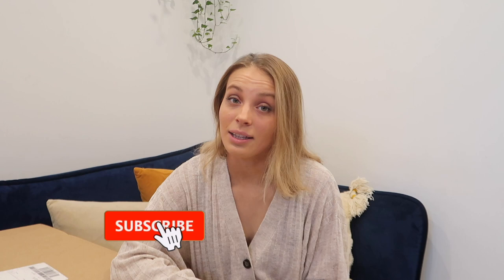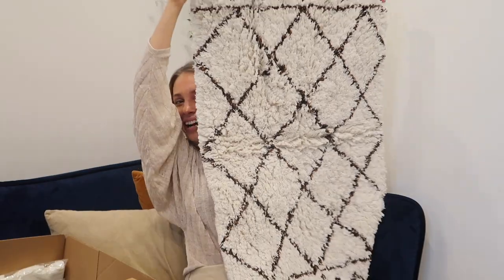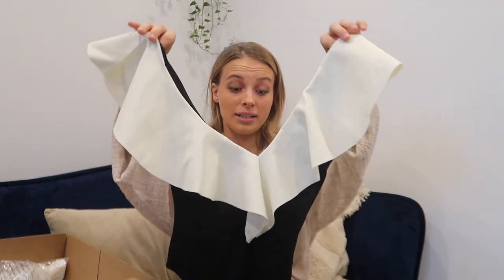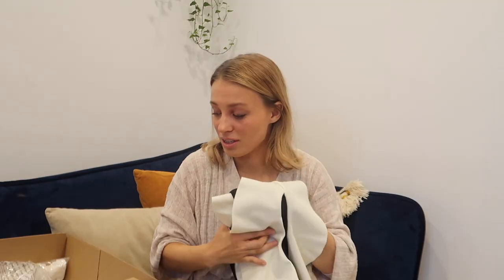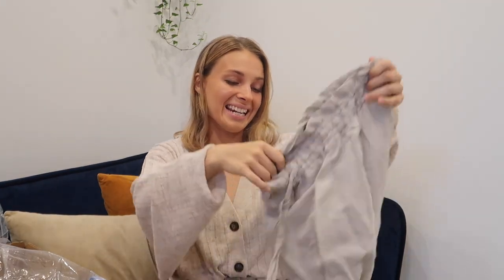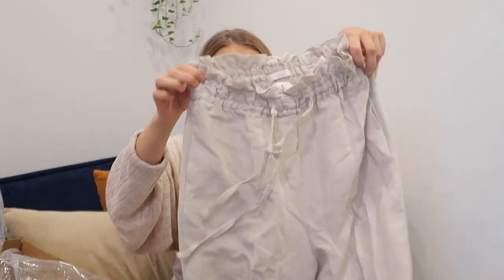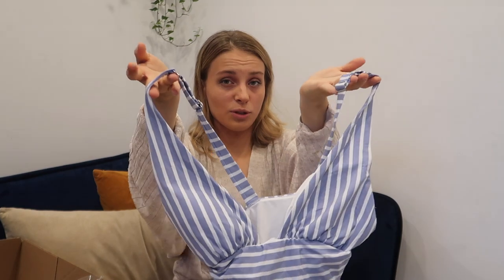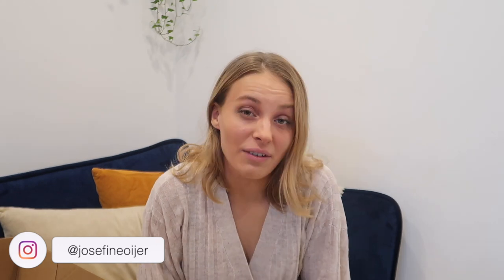NEW IN H&M TRY ON HAUL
NEW IN H&M TRY ON HAUL, TRY ON HAUL H&M JULY

Mix of clothes and H&M home. Swimsuit try on, which is something I've never done before! Let me know if I should keep the dress or not! All the prices and links are down below! Let me know if you want another huge h&M try on haul and I'll make that happen! Maybe an h&M swimsuit haul as well?

I’m Josefine a 24 year old living in Stockholm, Sweden. My boyfriend since 9 years back is Leo and we love to have deep conversations about life. We’ve just built a little house together and are currently decorating it (see more on my insta @homewithnomortgage) Life is amazing and I am more than THRILLED to be living on planet earth. I want to share that excitement with you and ofc my love for fashion!

QUICK FACTS:

24 y/o
From: Stockholm
In a loving relationship with Leo since 2011
What I do for a living: Personal Stylist at Zalon
Passions: Making people happy, fashion & just having fun really, making the most out of anything

LINKS:

H&M

LINEN TROUSERS (SIZE UP ON THIS ONE!!) - 199 SEK (about £18)

STRIPED SHAPE SWIMSUIT
-SOLD OUT
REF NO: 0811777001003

I’ll see you on my instagram!

XX